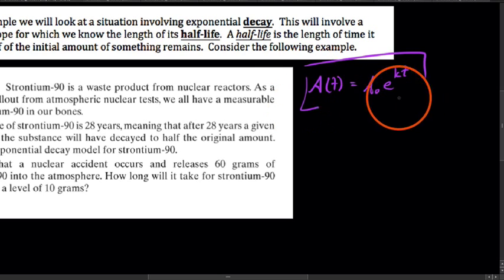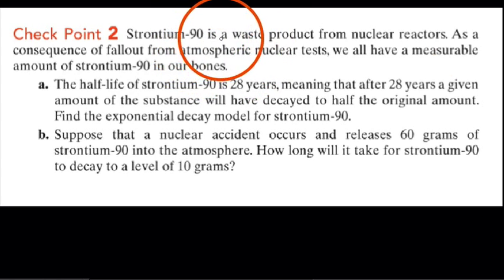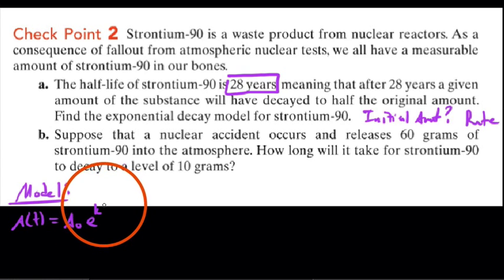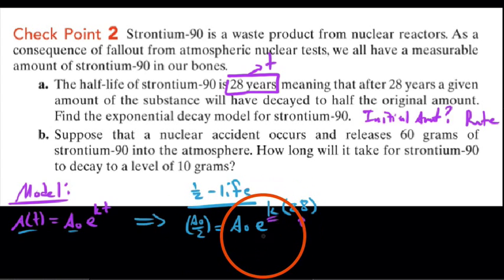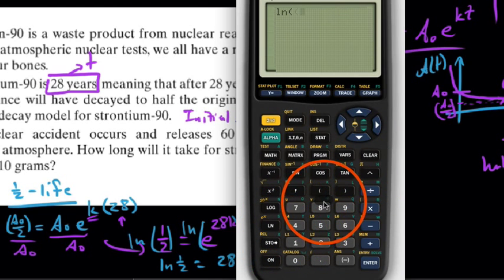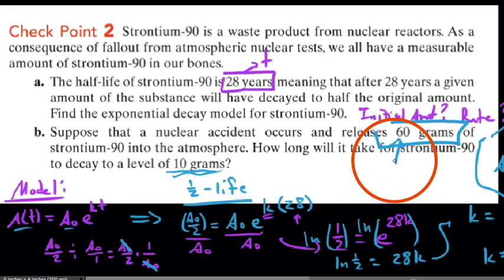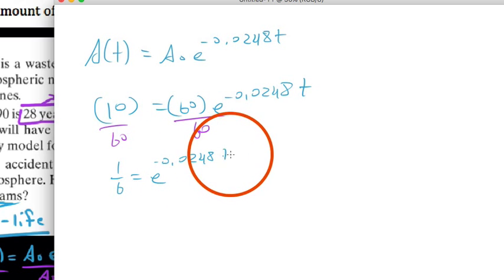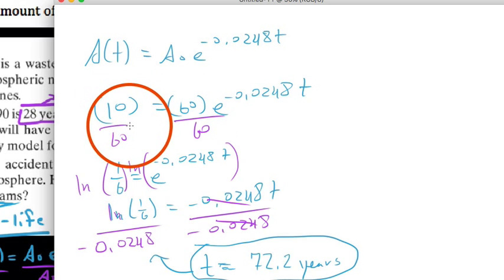Alg3 , 4.5.2 , Exponential Decay and Half-Life Example